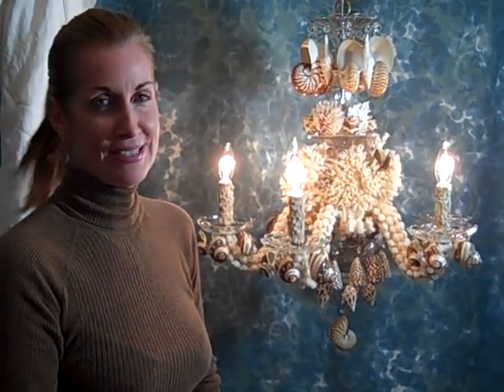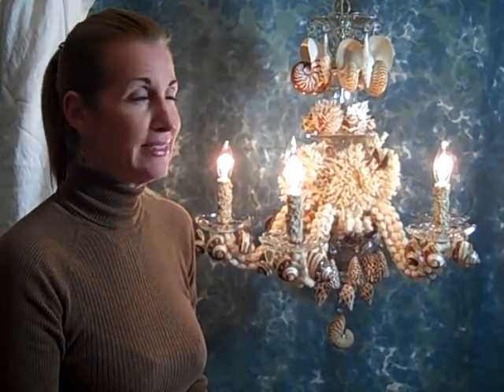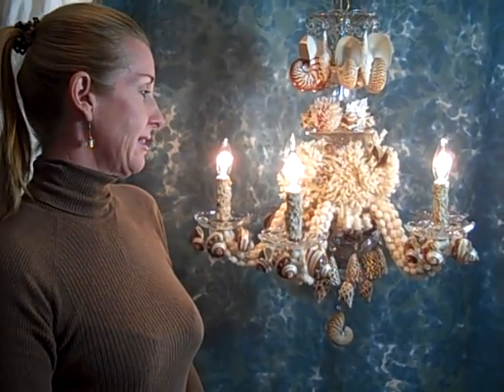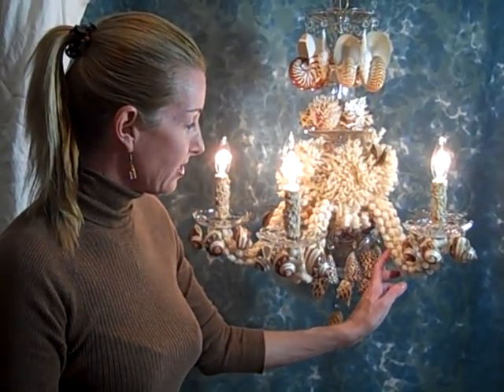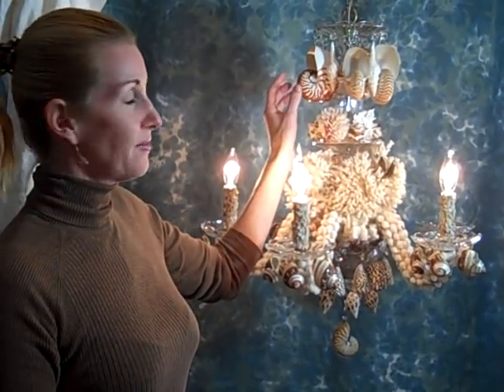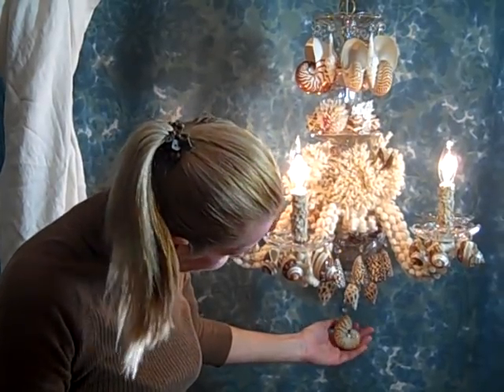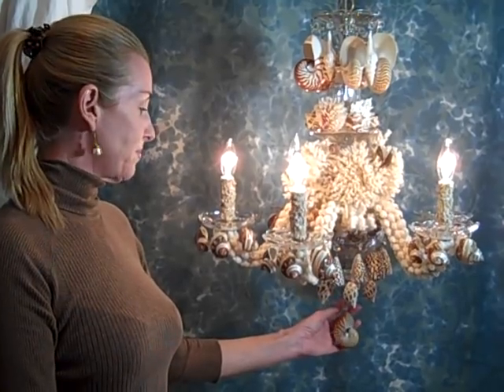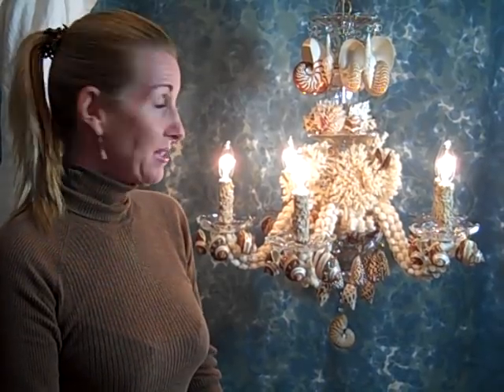Shell Chandelier (Large) by Heather Kendall Designs